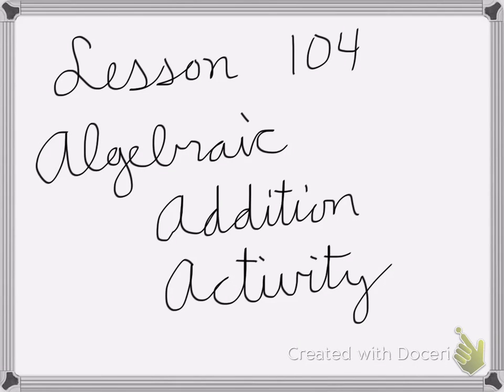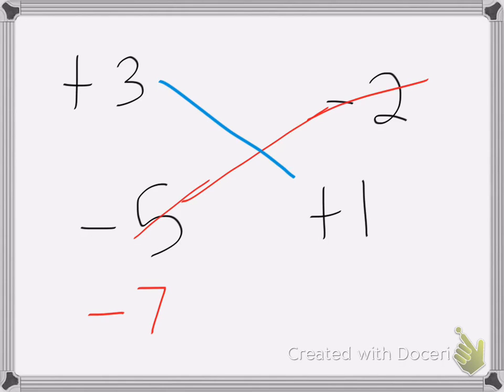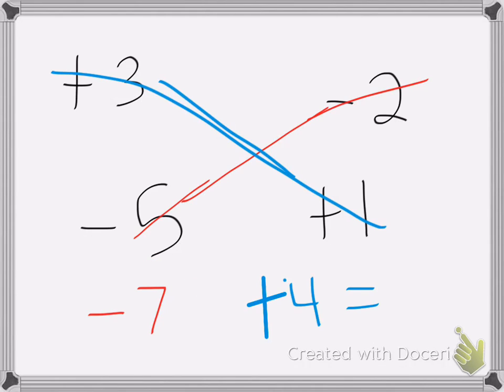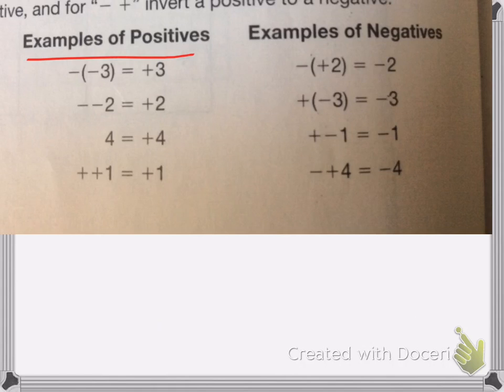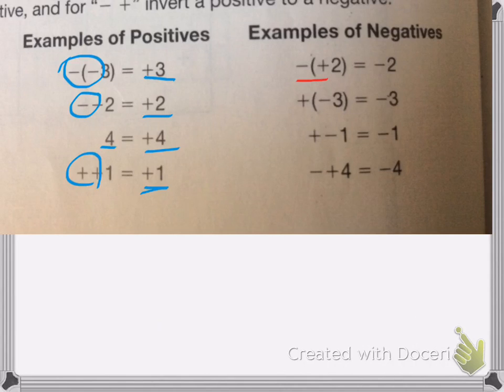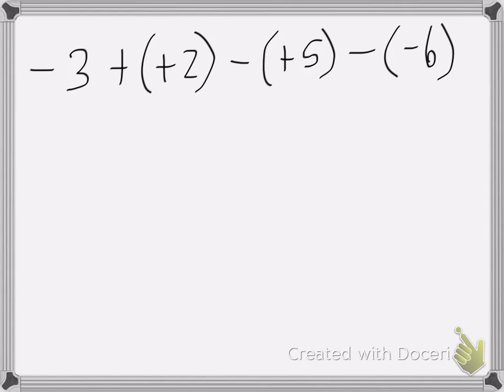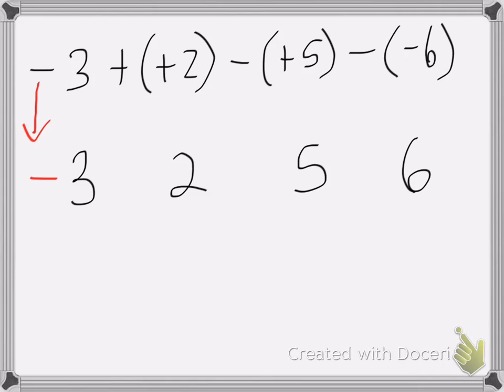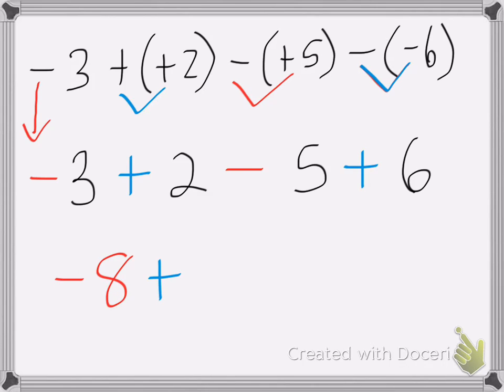Saxon Math Course 1 Lesson 104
Lesson 104
Algebraic Addition Activity